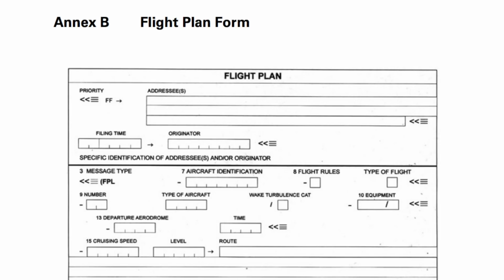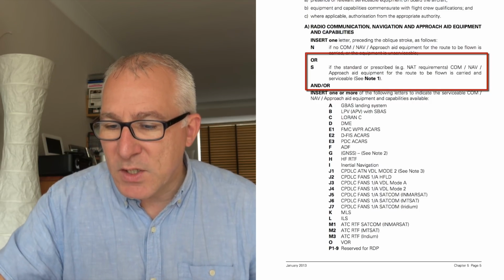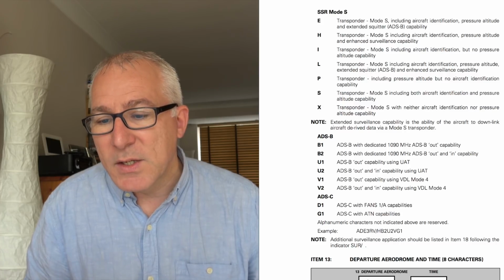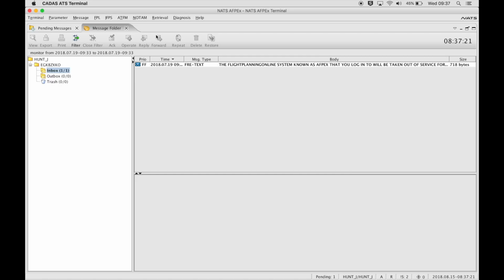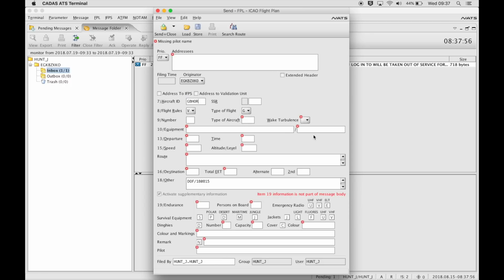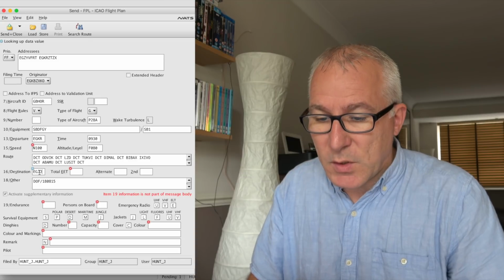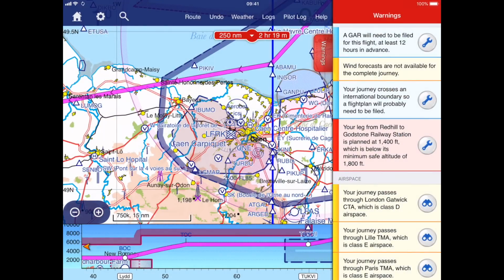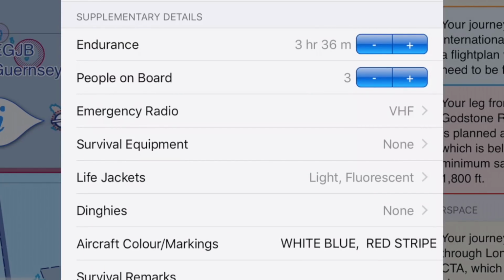How to file a flight plan - The Flying Reporter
This video from The Flying Reporter answers one of the frequently asked questions on my YouTube channel - how to file a flight plan.  This isn't supposed to be a definitive guide.  To truly learn how to file a flight plan for a UK flight, you should read the UK Flight Planning Guide on the CAA website.